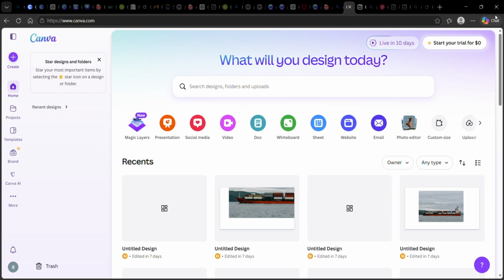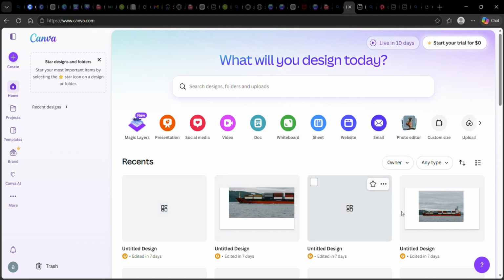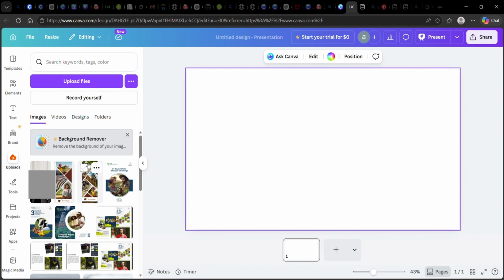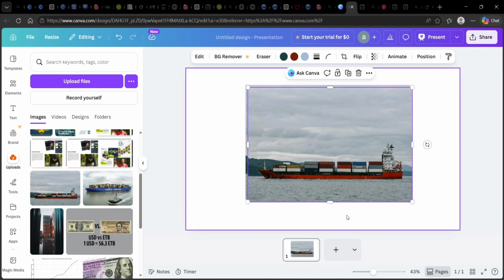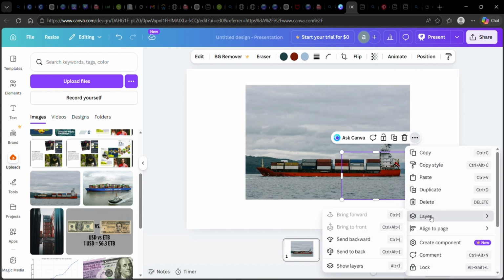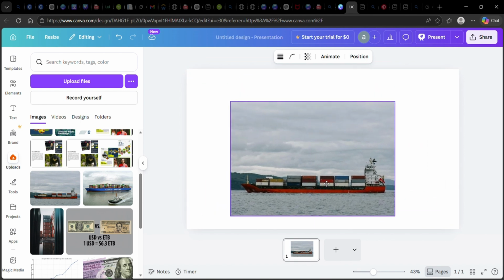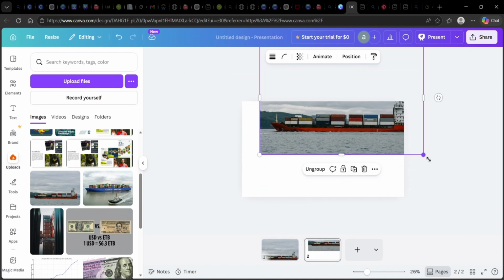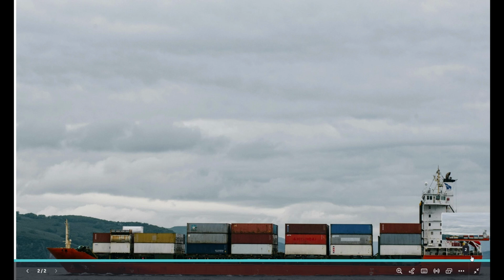How To Pan And Zoom In On Images Using Video In Canva (Easiest Way) [2026 GUIDE]